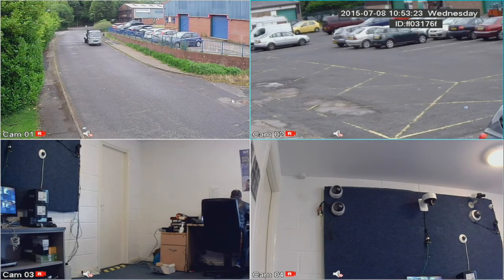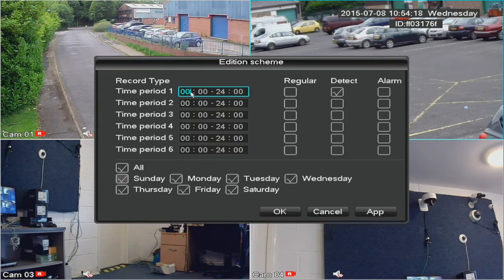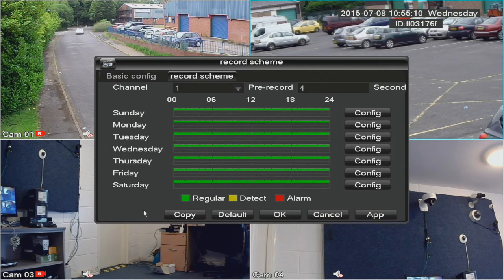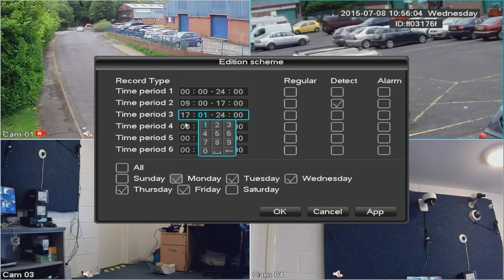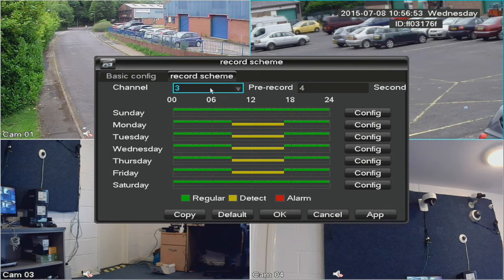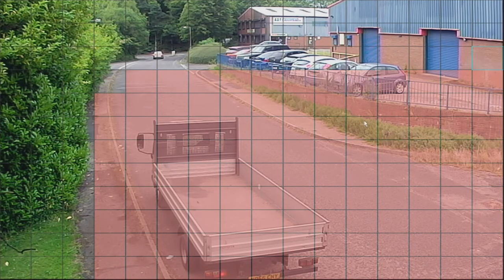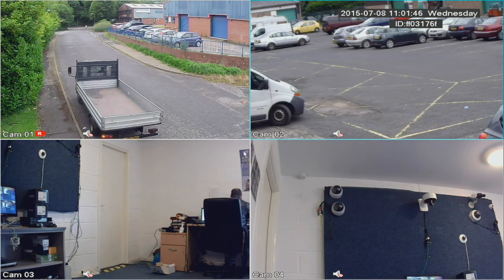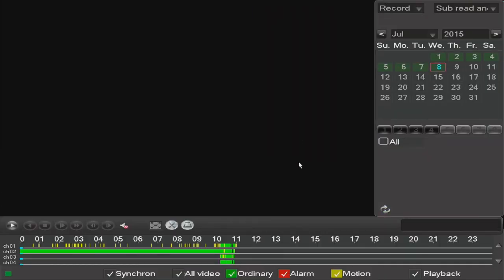Record Scheduler & Motion Detection set up for OAHD DVR's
Tech-Tip Video showing how to programme the record scheduler and motion detection using our OAHD range of DVR'S.

OAHD DVR'S are available to purchase from our website now.